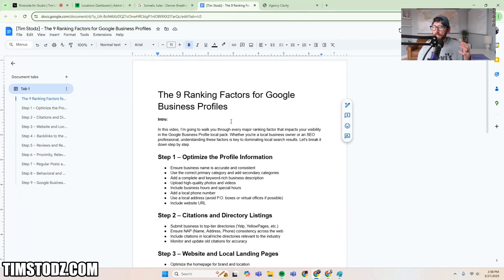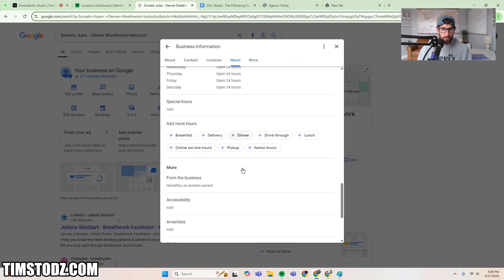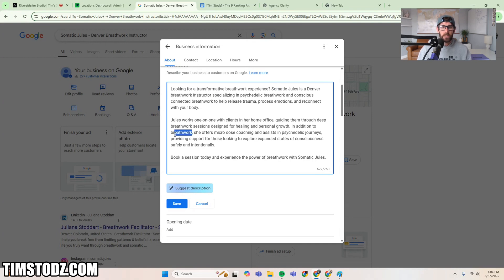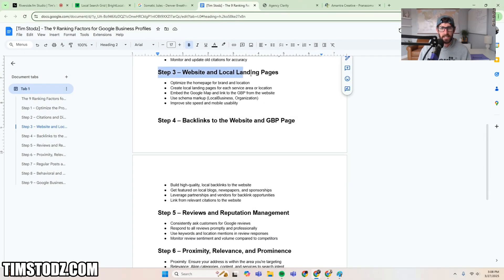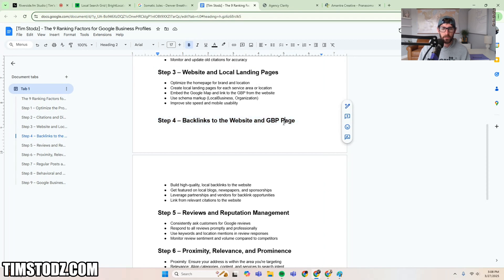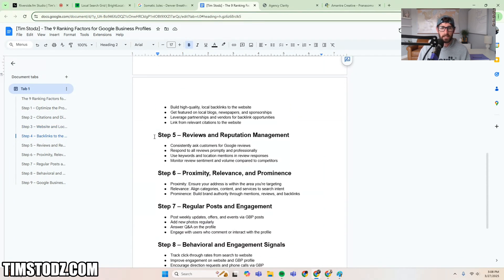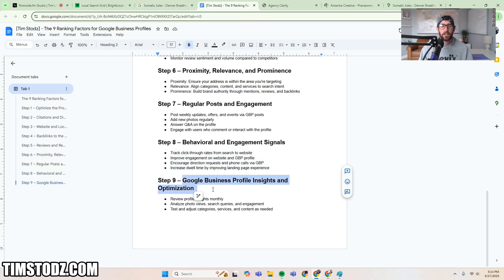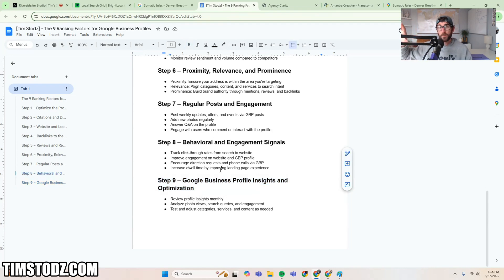How to Get More Local Leads by Ranking in the Google Local Pack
Want to get your business into the Google Local Pack? This is how you do it.

In this video, I break down the 9 most important ranking factors that determine whether or not your Google Business Profile shows up in the local pack results. Whether you're a business owner or an SEO agency, this video will help you optimize your profile and generate more calls, clicks, and customers.

📌 Here’s what you’ll learn:
✅ How to fully optimize your Google Business Profile
✅ Why your NAP citations and directory listings matter
✅ The role of your website and local landing pages
✅ How to get high-quality backlinks that move the needle
✅ Why reviews and local reputation dominate rankings
✅ How to use photos, posts, and updates to boost engagement
✅ The importance of ongoing updates and behavioral signals

💡 Get the full step-by-step ranking guide in the free document above.